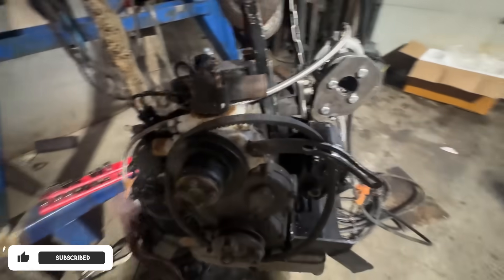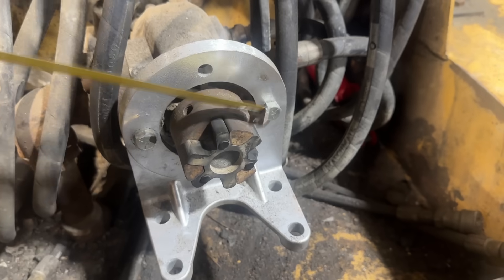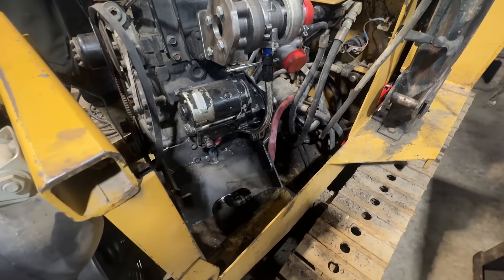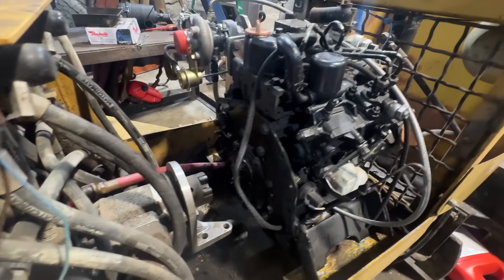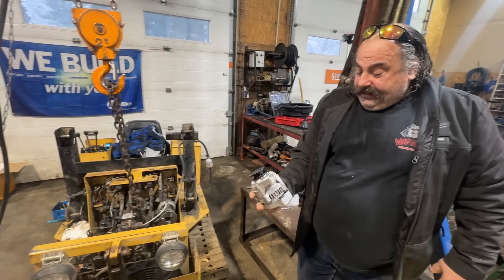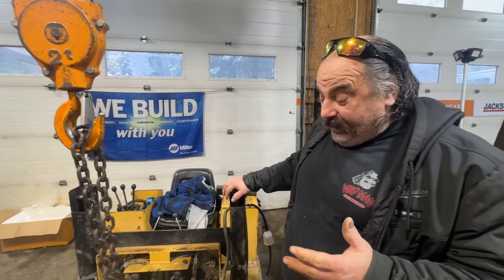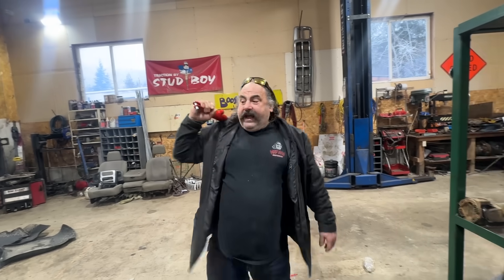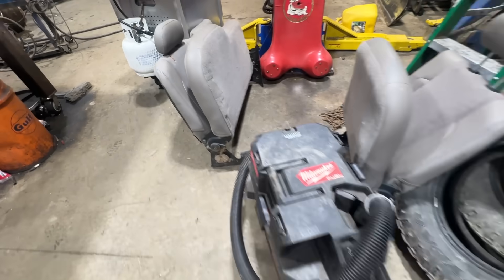Turbocharging a Tiny Diesel for My Mini Dozer—Will It Handle the Boost?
Giving Matt and you guys the latest updates on my dozer! The engine swap is in full swing. I swapped out the old engine for a new one with way more torque than the previous one. This new engine came out of a Thermo King reefer, and I’m also installing a turbocharger to get an extra 30% power boost! Watch to see what other updates I've done—it's really starting to look like a beast in here!

Follow @WildmanGarage to not miss how this sick project turns out!

Amazon Store Canada
Amazon Store US

Amazon Music